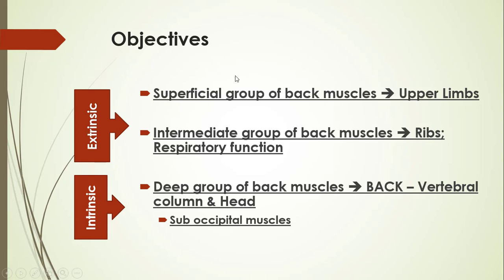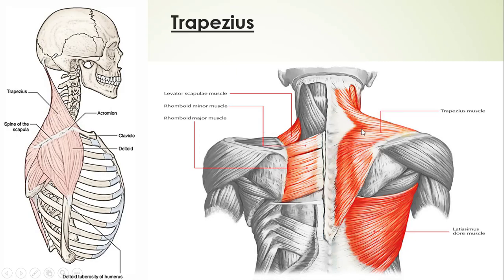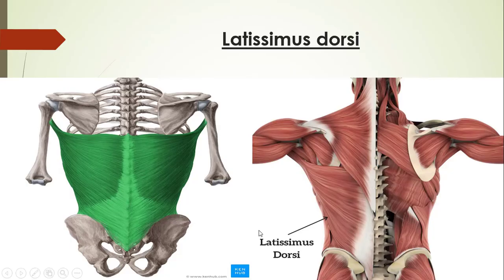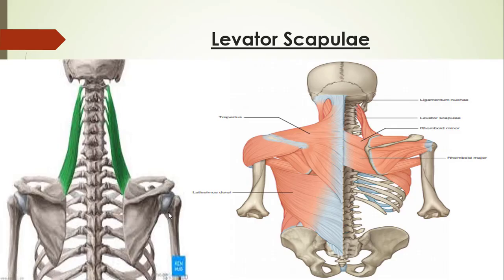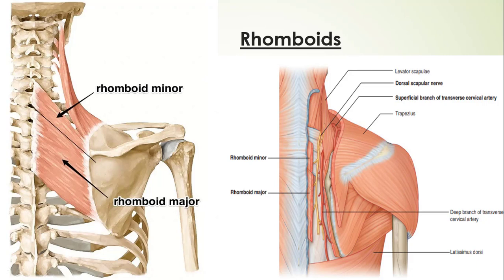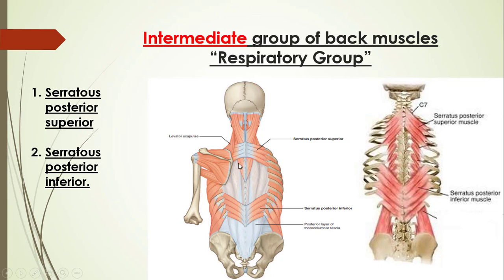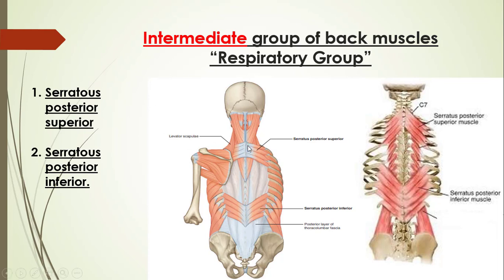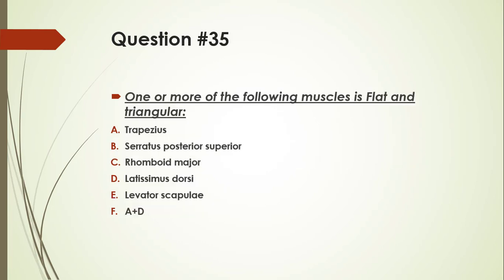10. Extrinsic Muscles Of The Back (Anatomy Course 2021)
10. Extrinsic Muscles Of The Back

Table of Contents:

00:00 - Introduction
00:25 - Objectives
02:18 - Superficial group of back muscles “Appendicular Group”
03:47 - Trapezius
08:07 - Latissimus dorsi
09:49 - Latissimus: Origin - Insertion
11:30 - Levator Scapulae
13:24 - Rhomboids
16:20 - Superficial Muscles: Origins & Insertions
18:04 - Intermediate group of back muscles “Respiratory Group”
22:34 - Intermediates: Origin & Insertion
23:24 - Slide 17
23:28 - Question #1
23:34 - Question #2
23:40 - Question #3
23:46 - Question #4
23:49 - Question #5
23:53 - Question #6
23:56 - Question #7
23:59 - Question #8
24:02 - Question #9
24:06 - Question #10
24:11 - Question #11
24:17 - Question #12
24:23 - Question #13
24:27 - Question #14
24:31 - Question #15
24:35 - Question #16
24:40 - Question #17
24:45 - Question #18
24:50 - Question #19
24:53 - Question #20
24:56 - Question #21
25:00 - Question #22
25:03 - Question #23
25:09 - Question #24
25:15 - Question #25
25:21 - Question #26
25:25 - Question #27
25:30 - Question #28
25:34 - Question #29
25:38 - Question #30
25:43 - Question #31
25:47 - Question #32
25:51 - Question #33
25:56 - Question #34
25:59 - Question #35
26:07 - Slide 53